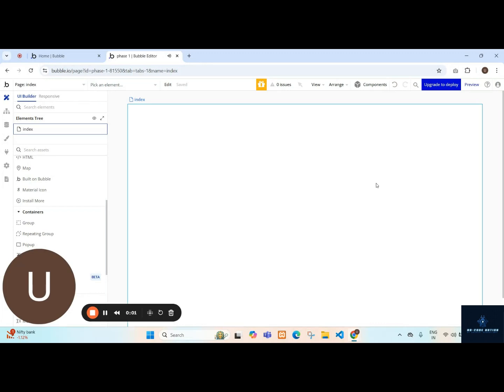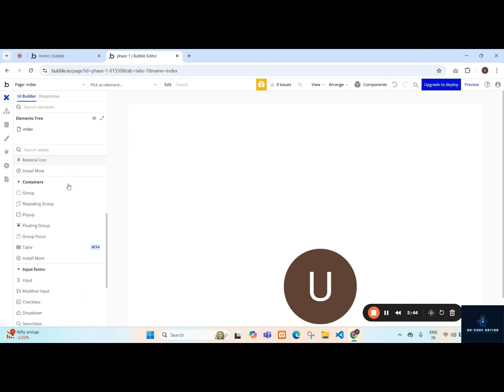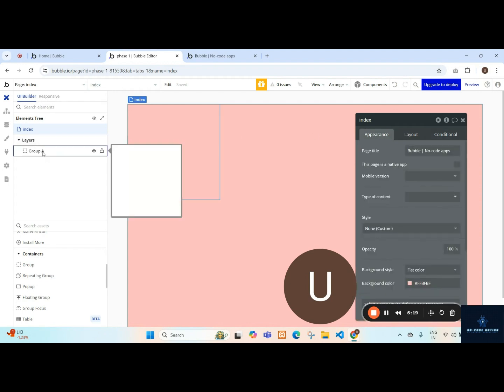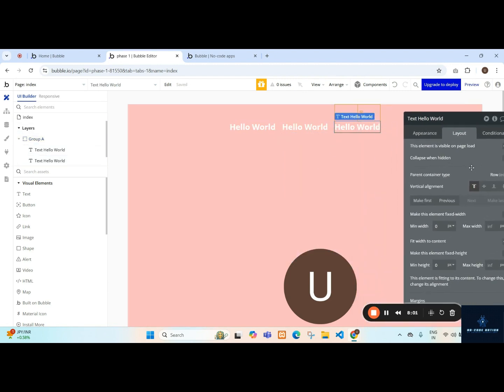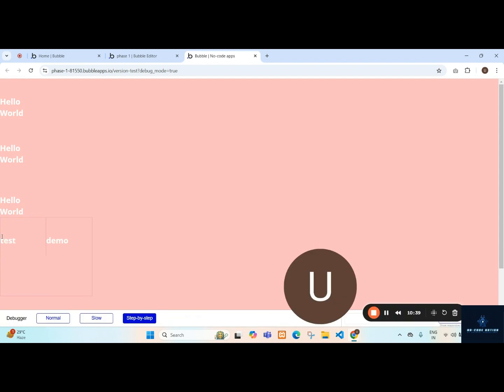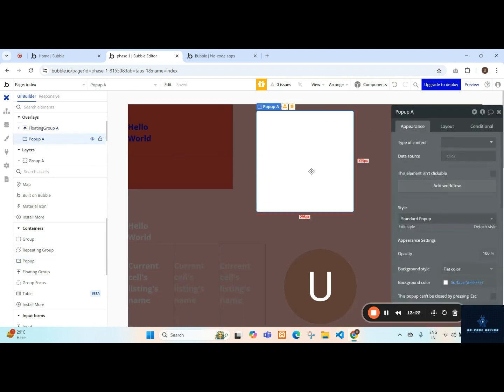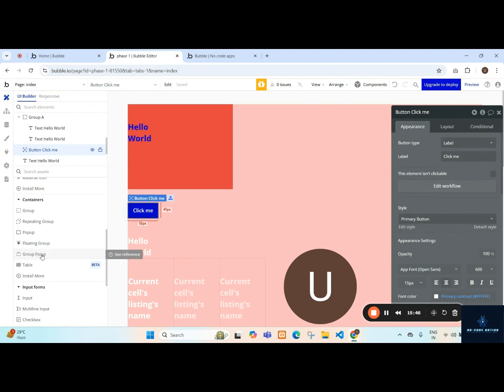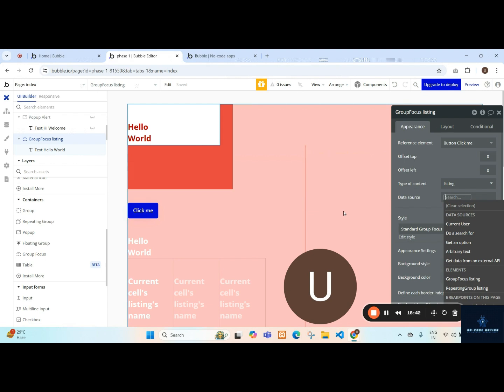Bubble.io – Groups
Groups are the backbone of structuring and organizing your pages in Bubble. So, whether you're a beginner or an advanced user, this is a must-know tool that’ll help you build better applications with Bubble.